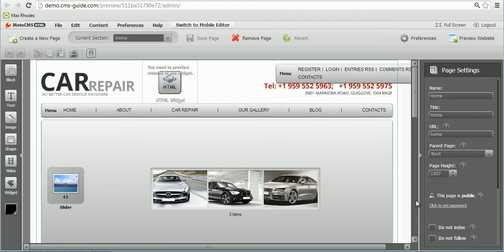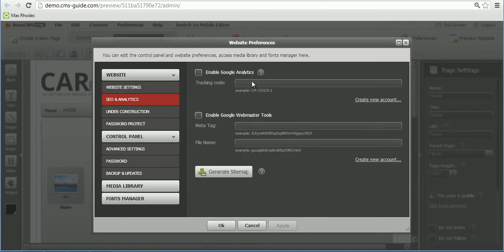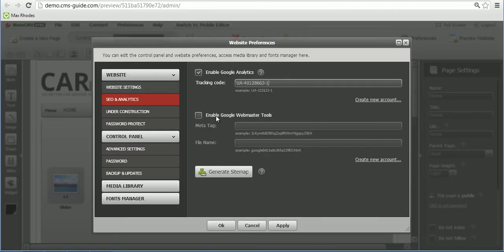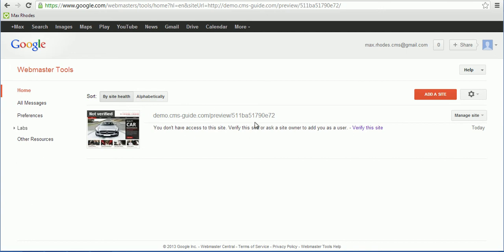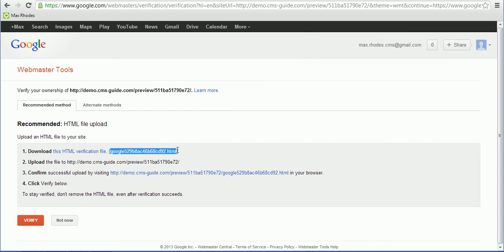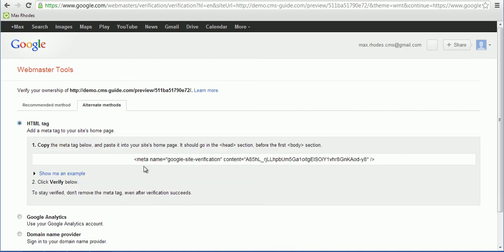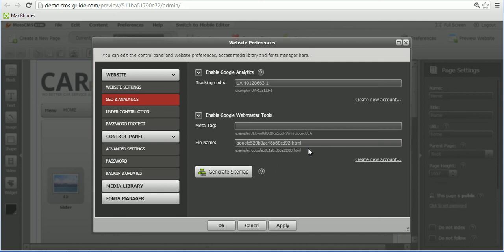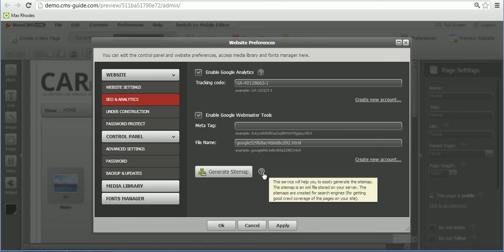HTML CMS templates - SEO & Analytics